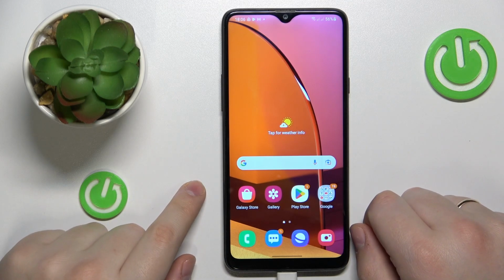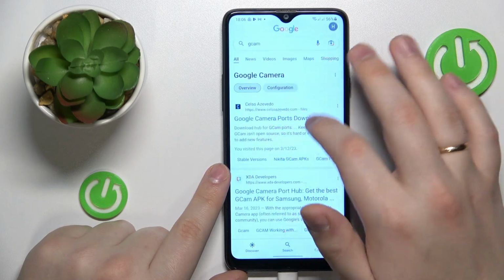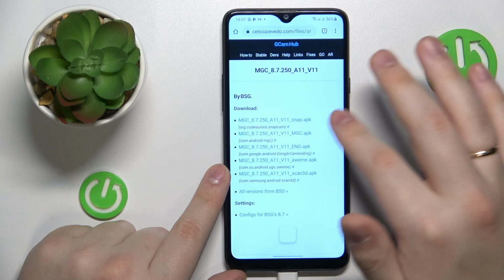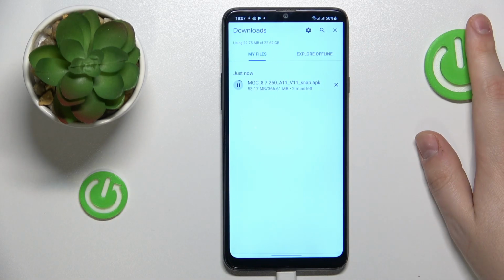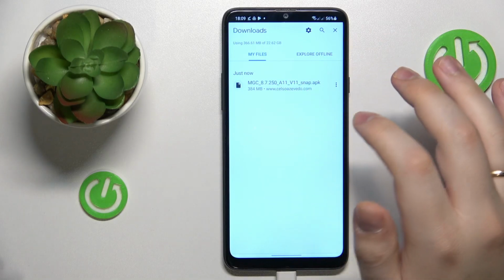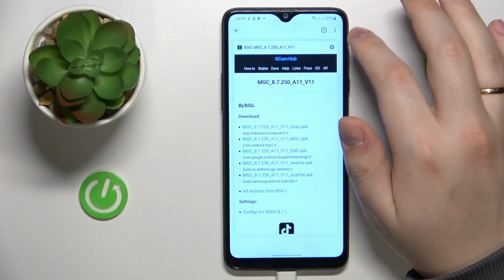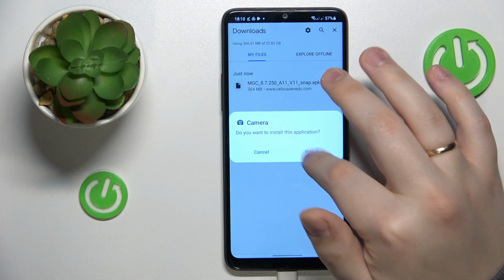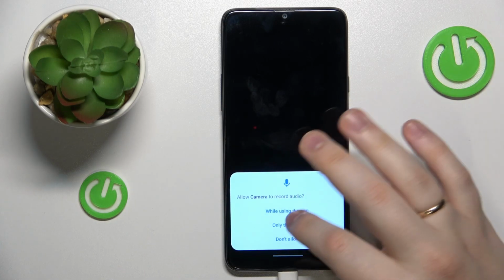How to Install GCam on SAMSUNG Galaxy A20s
Hi! Today we would like to show you how to install GCam on your SAMSUNG Galaxy A20s. If you're looking to enhance the camera capabilities of your phone, installing GCam can be a game-changer!

How to install GCam on SAMSUNG Galaxy A20s? How to download GCam on SAMSUNG Galaxy A20s?